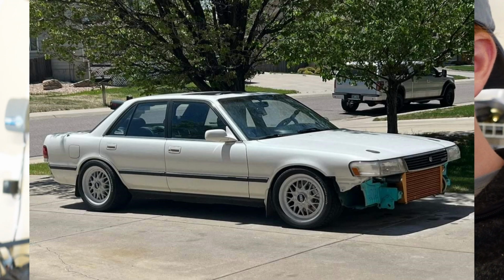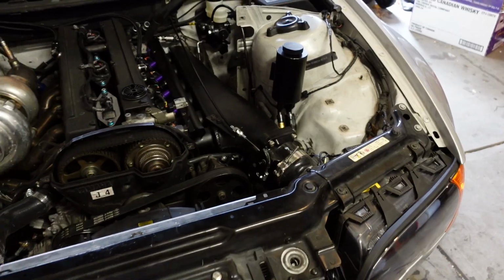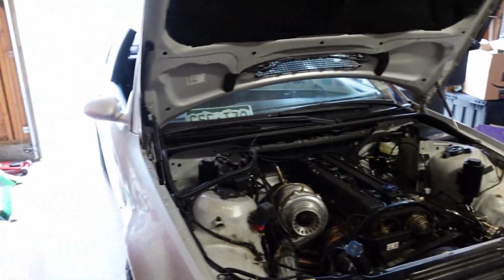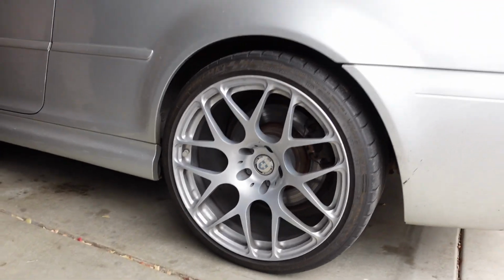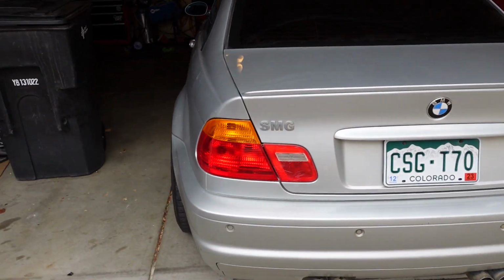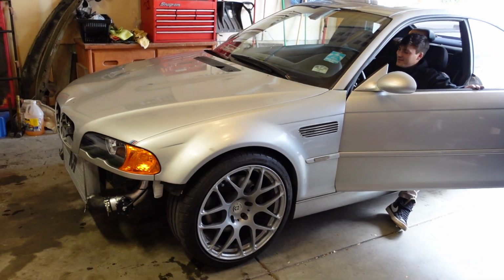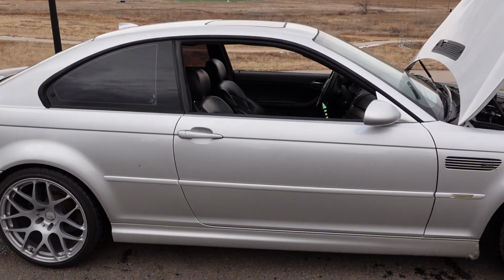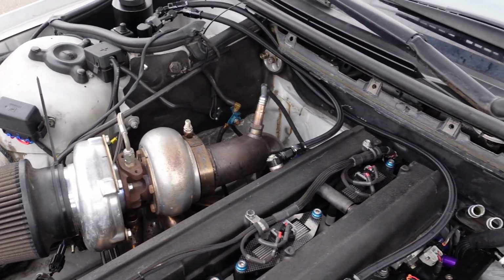400 HP 1JZ Swapped Bmw E46 M3!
In today's video we check out a newly finished build of my friend! It is still a work in progress and still being finished but it was finished enough for a ride along! The car is a 2002 bmw e46 M3 with a 1JZ with arp head studs and a turbo kit making around 400 HP!

Thank you for all of the support on the channel!